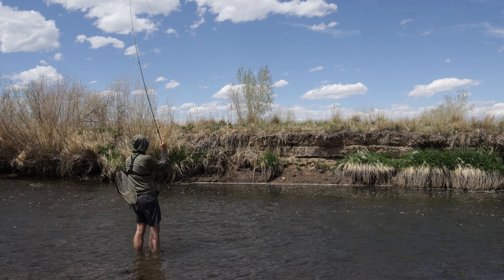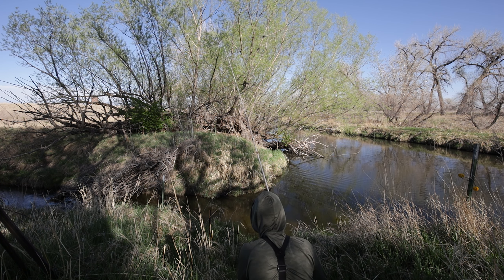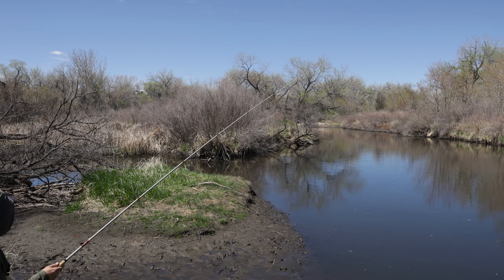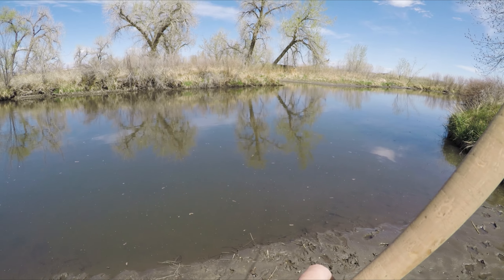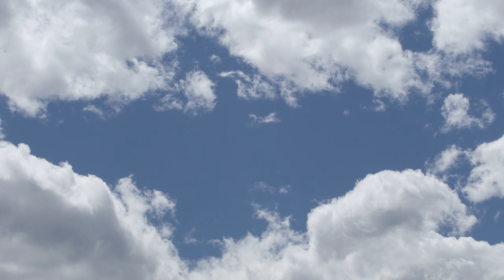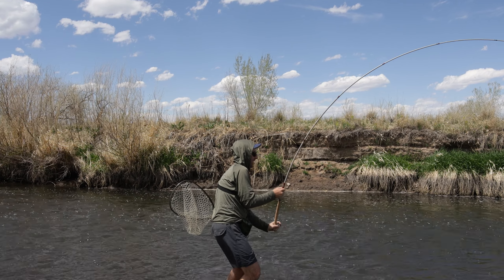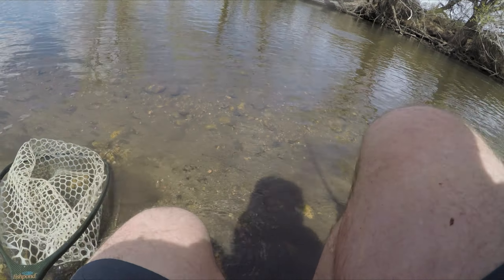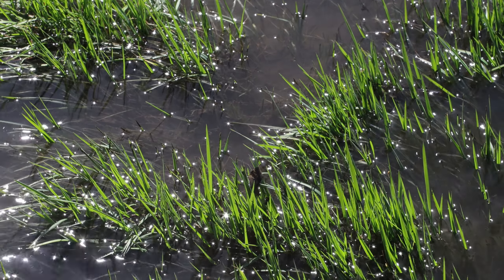Fly Fishing For CARP on Tenkara - Is It Any Good?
Common carp on a tenkara rod. Is this a crazy idea? Will my rod snap in half? Watch on to find out.

(or click the "Join" button)

// SOCIALS 🐟

// MUSIC 🎵